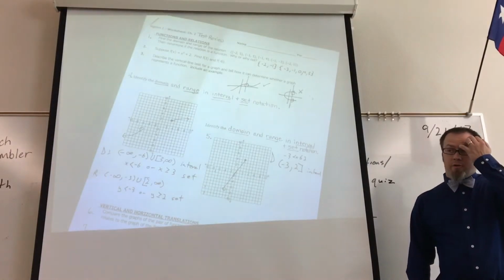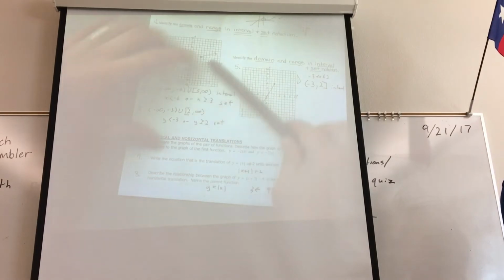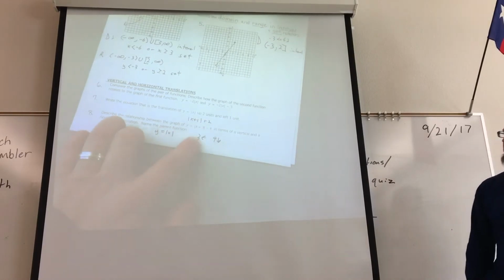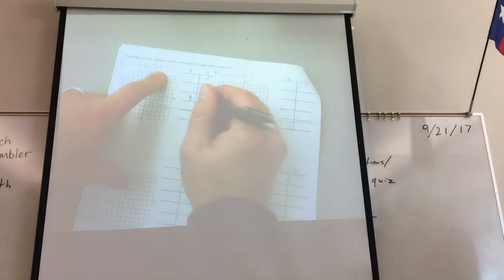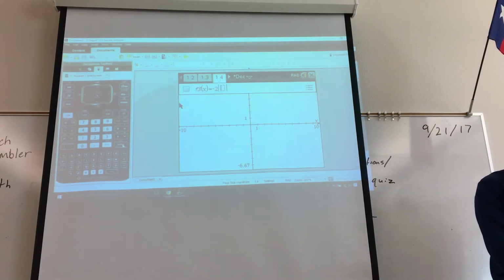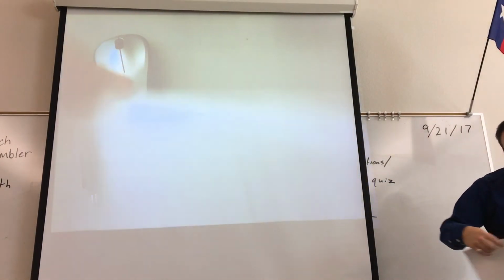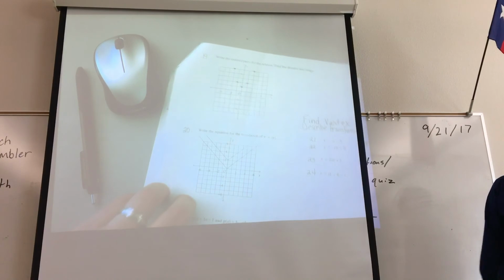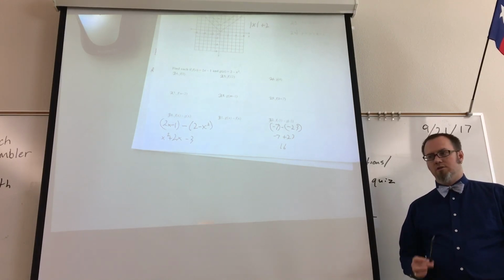Algebra II Chapter 2 review